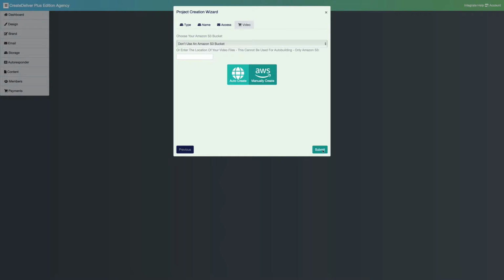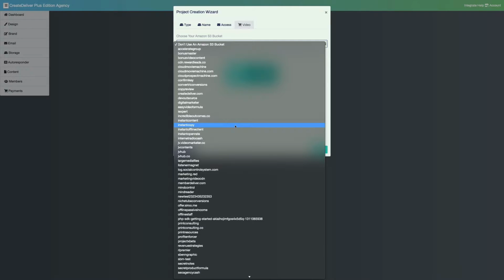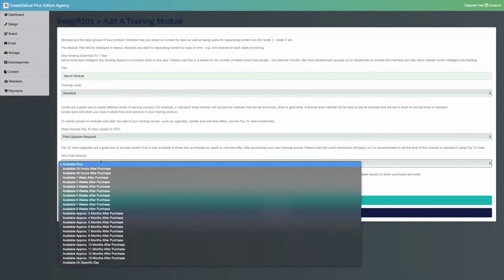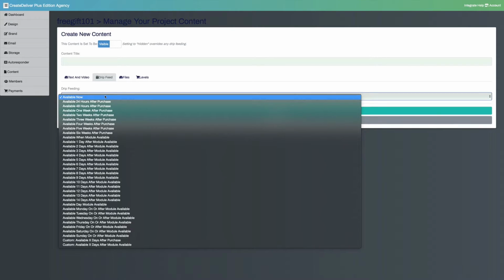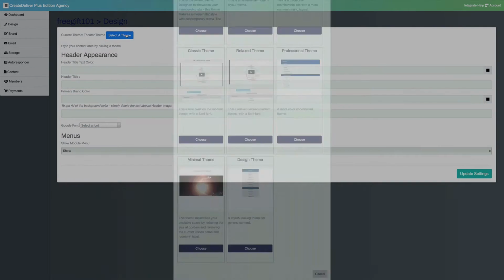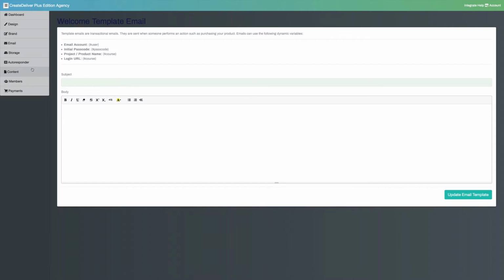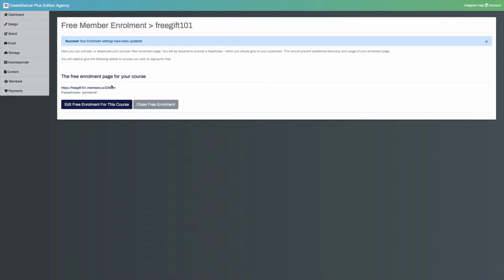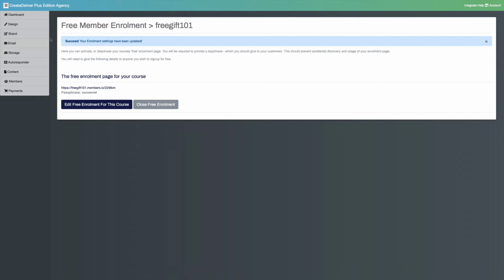CreateDeliver | CreateDeliver Review & Walkthrough | Product Delivery System With Advanced Features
CreateDeliver Review, Demo & Walkthrough This full CreateDeliver demo, review and walkthrough will show you how to build up product funnels with advanced delivery options.

CreateDeliver  - Membership & Product Delivery System With Advanced Drip Feeding Features

This means you can be smart about when you release content to your customers.

As well as this, you can set up products that people can 'purchase' through email subscription or content locking.

That means you can build a whole funnel of products right from inside this one platform.

Specific features of the product we liked:

❖ 50 Projects
❖ 10,000 Members
❖ 15 Templates
❖ 10 Payment Processors
❖ Zero payment fees
❖ Autobuild Tech
❖ SecurLock
❖ Drag 'N' Drop
❖ Dynamic DripFee

Where this product really excels is when you are building a funnel.

The combination of drip feeding & offering products via content locking or email sign-up make this more than a membership creator and more an entire funnel builder.

Key Benefits of using this product are:

Less time creating funnels
copy of a brand new printed book, "Recur" is included in the price
Very nice drip feeding options go beyond the norm and massively increase your options

Having looked at this product, I wouldn't hesitate in recommending it. This is a next-level tool that can make you stand out from the competition.

We think this is an outstanding product. It's not even comparable to any other membership platform because the new technology puts it head and shoulders above.